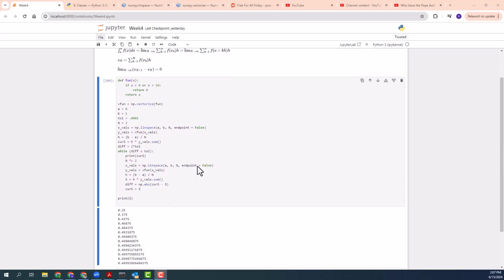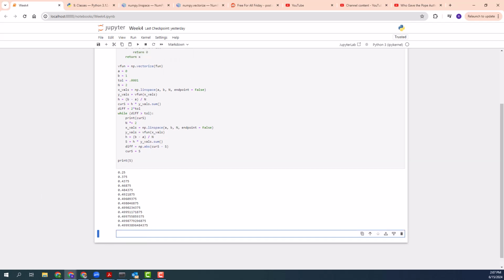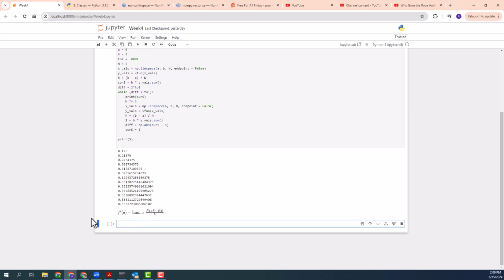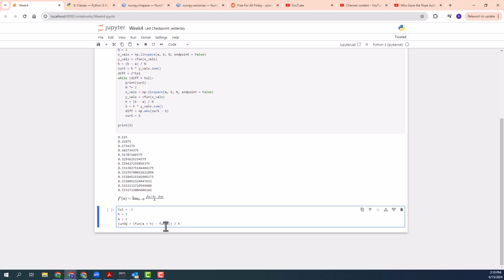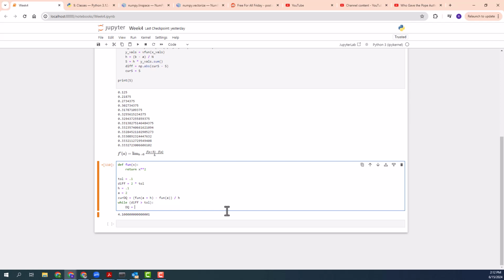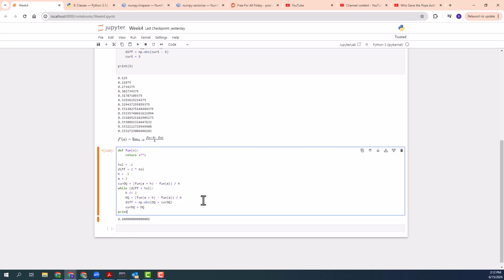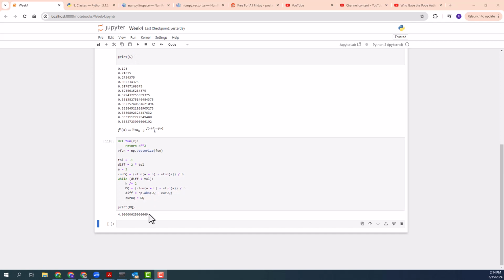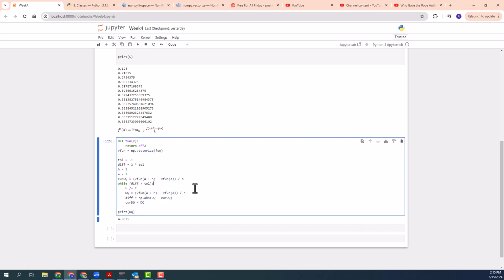Week 4 - BASIC Numerical Differentation